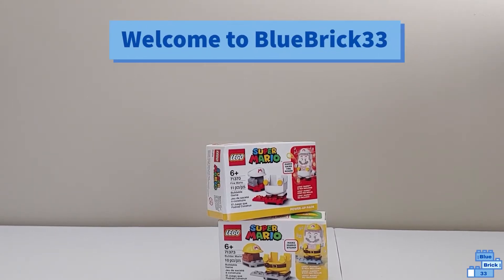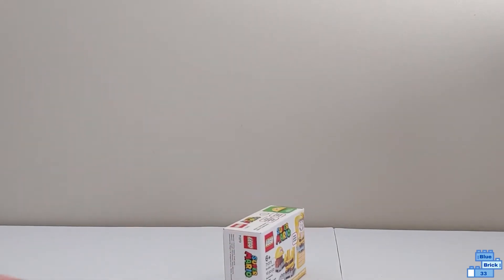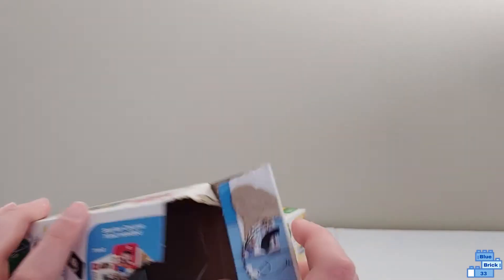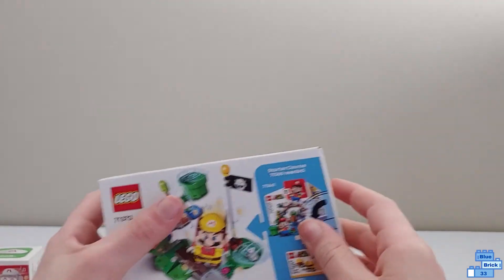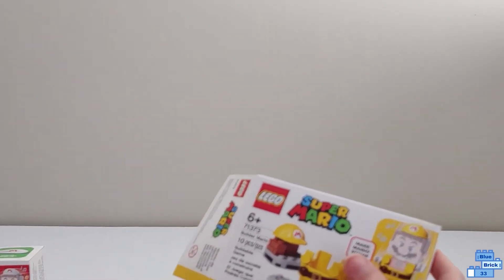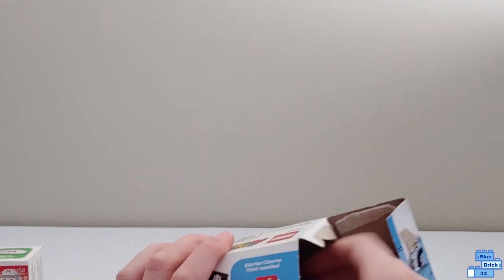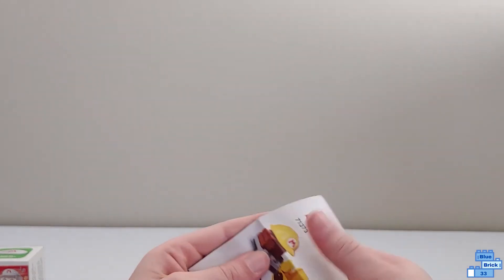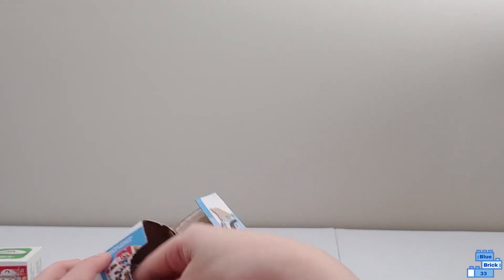LEGO Super Mario Fire and Builder Mario Power-Up Packs Unboxing! Sets 71370 & 71373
In this video, I'll unbox the LEGO Super Mario Fire and Builder Mario Power-Up Packs (71370 & 71373).

Both of these sets are from my recent 4-set LEGO Super Mario Small Haul which you can watch

To play with these power-up packs you'll need the LEGO Adventures with Mario Starter Course (71360) which I reviewed

The starter course is the only way to get Mario, the starting pipe, and the ending flag pole.

To build the LEGO Super Mario sets, you'll also need the free app from the Google Play Store or Apple App Store.  Watch my tour of the LEGO Super Mario app